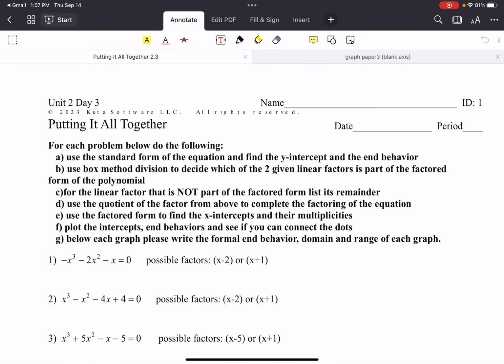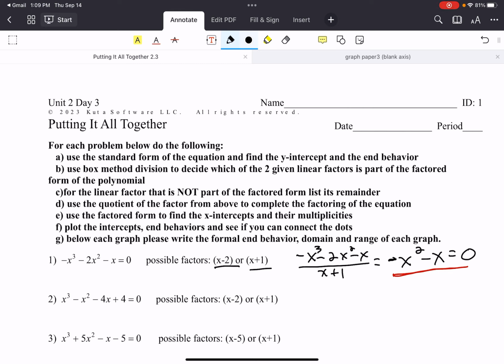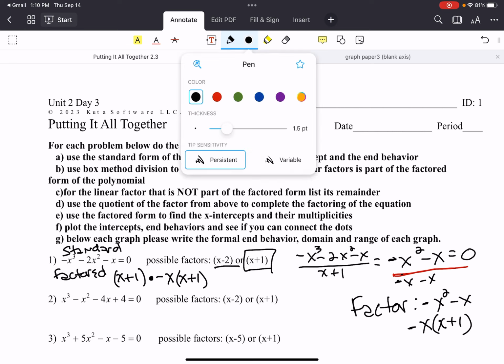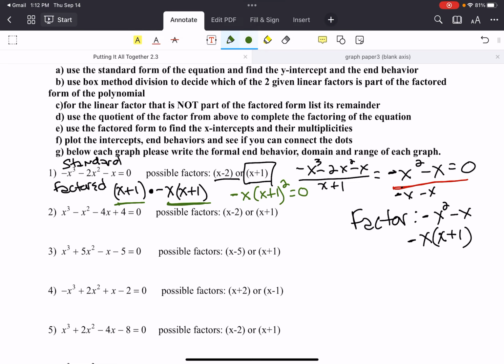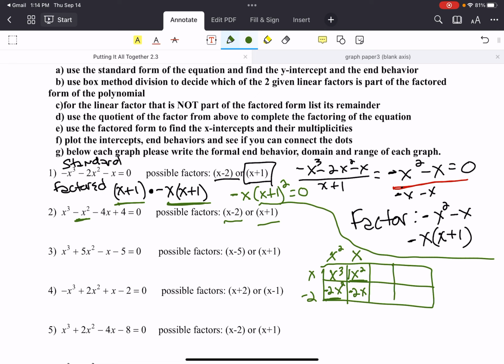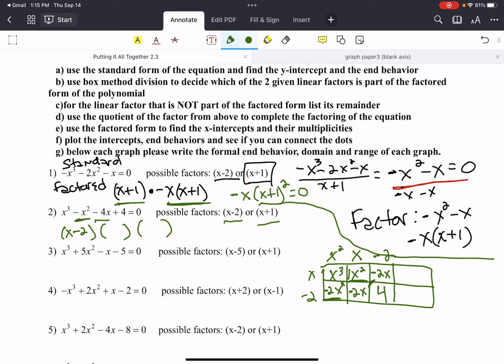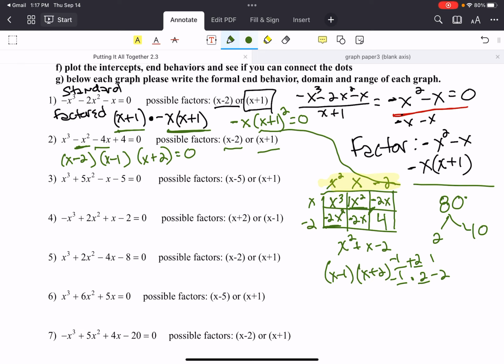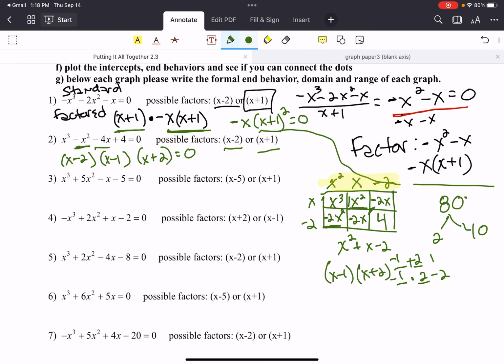2.3 part 1